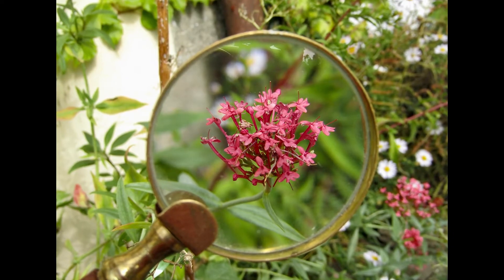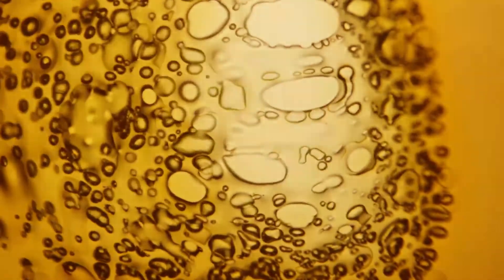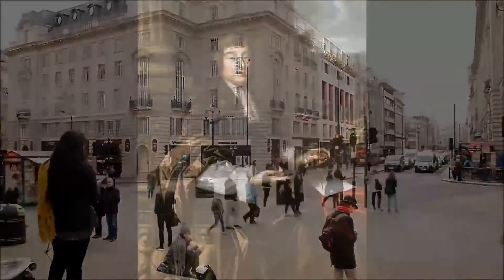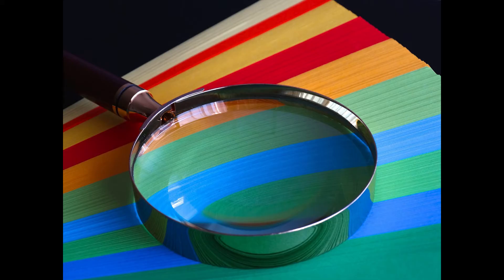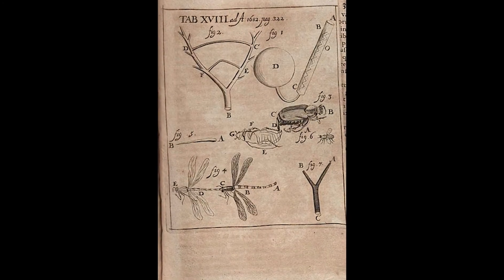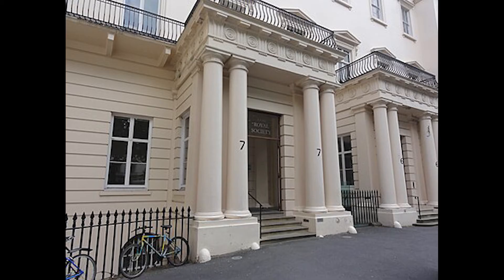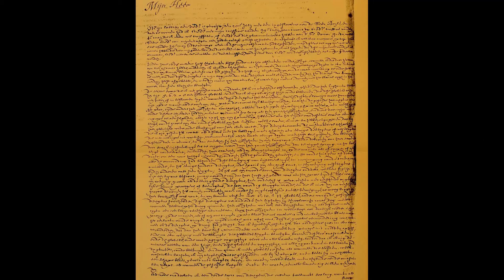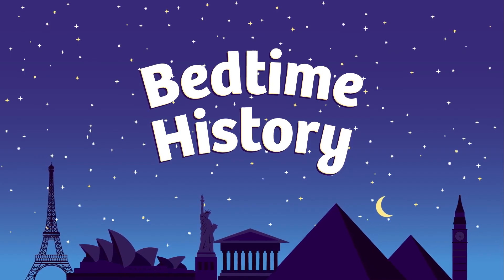Life of Antonie van Leeuwenhoek | Simple History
Antony van Leeuwenhoek was a Dutch scientist and a pioneer in the field of microbiology. Often referred to as "the Father of Microbiology," he was the first to observe and describe microorganisms using a microscope that he designed and built himself. Leeuwenhoek's meticulous work included detailed observations of bacteria, protozoa, and other microscopic life forms, which he called "animalcules."

His discoveries laid the groundwork for modern microbiology and disproved many misconceptions about the nature of living organisms. Throughout his life, Leeuwenhoek wrote numerous letters to the Royal Society of London, documenting his findings and sharing his groundbreaking research. His ability to create lenses with remarkable magnification was key to his success, allowing him to explore the hidden world of microorganisms with unparalleled clarity.

Find the Podcast wherever you like to listen!

Bedtime History is a podcast and video series with the goal of teaching historical stories and legends in a kid-friendly way.